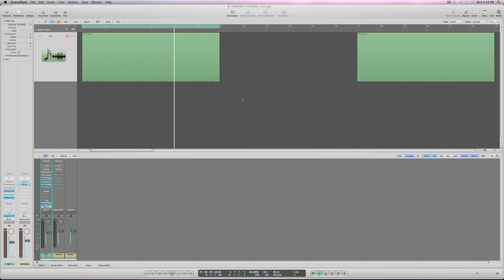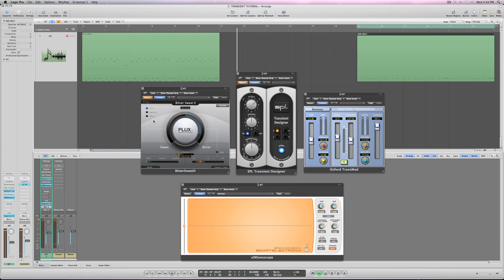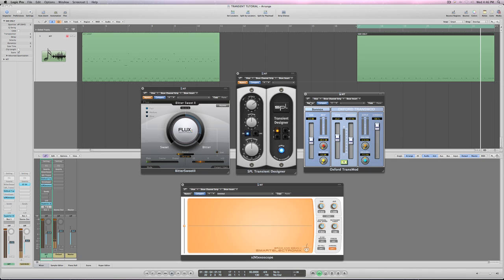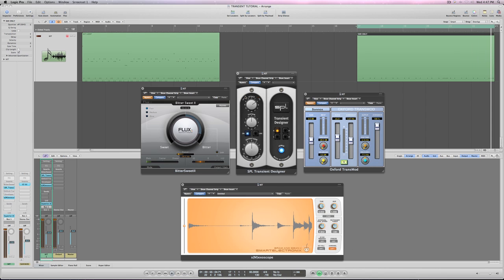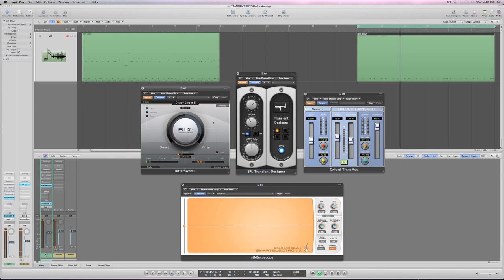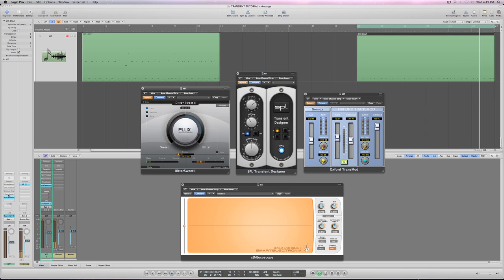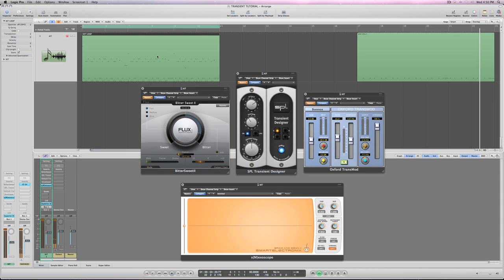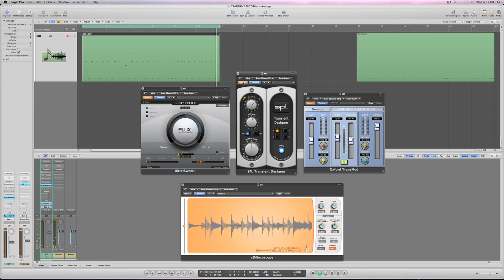Transient Tutorial - Adding Punch To Drums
Dean shows you how to get more punch out out of drums by enhancing transients. For more information on Dean visit this